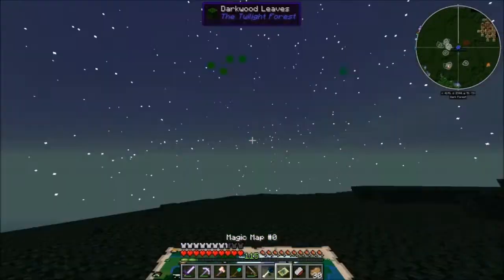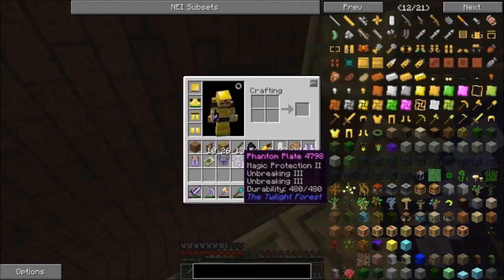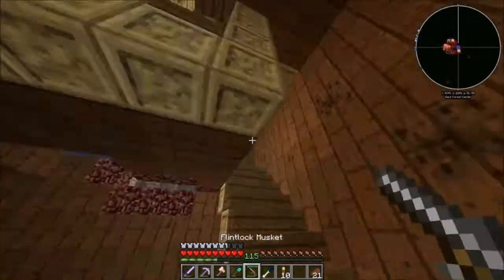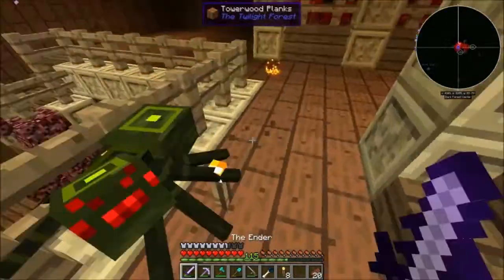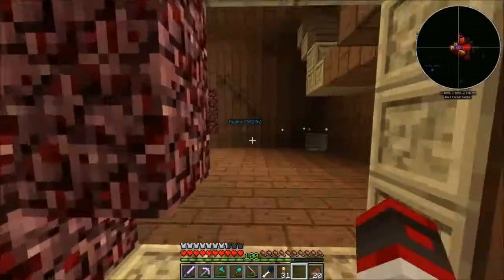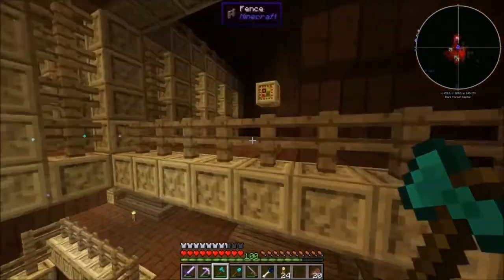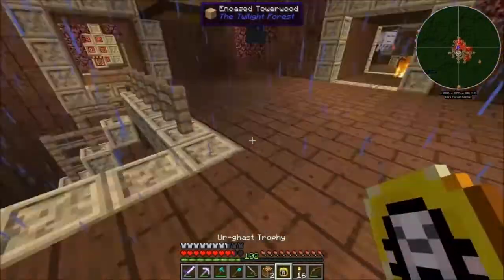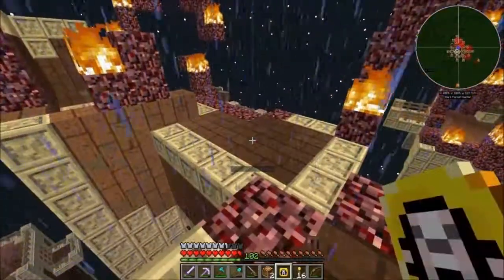Minecraft Steampowered Ep.8-THE UR GHAST!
We head into the Tower trying to make our way to the top and fight the Ur-Ghast!